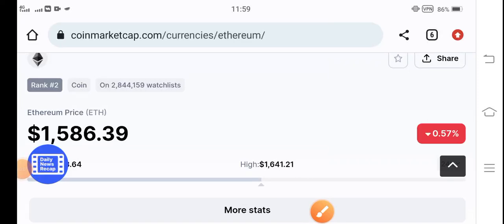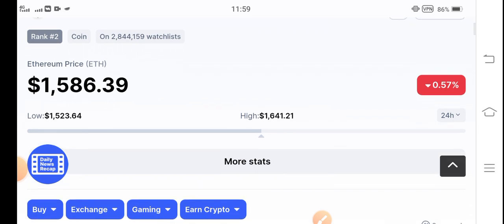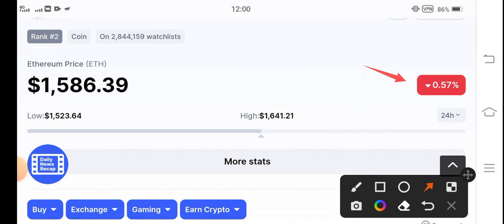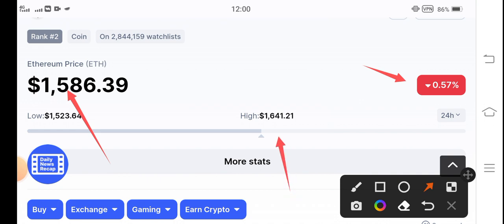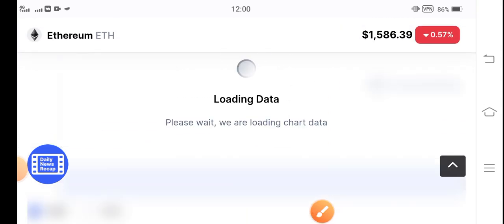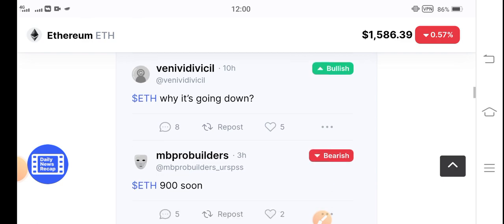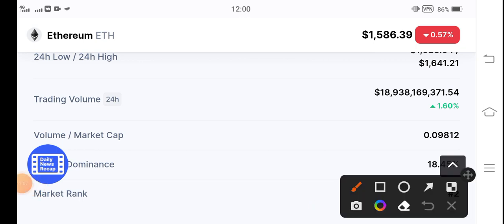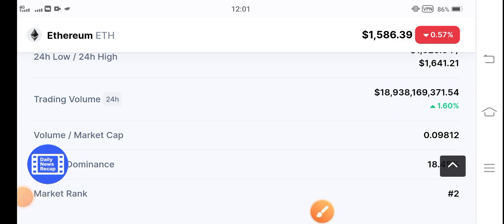Eth Short Pump || Ethereum Price Prediction! Ethereum News Today